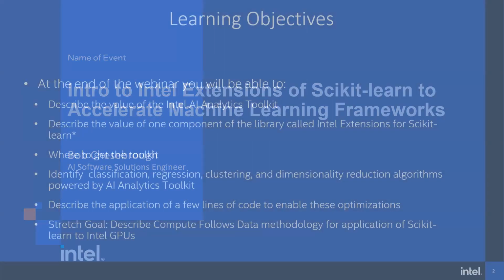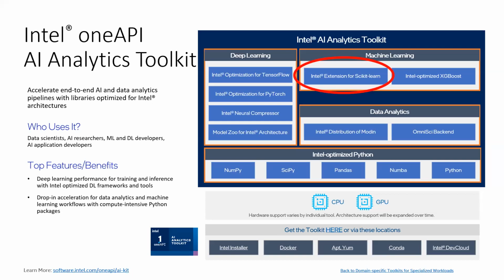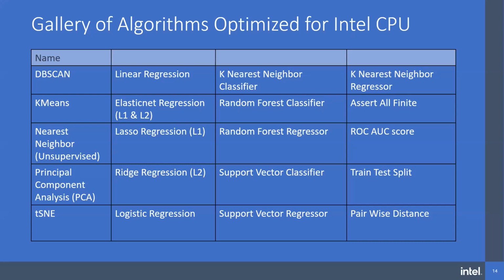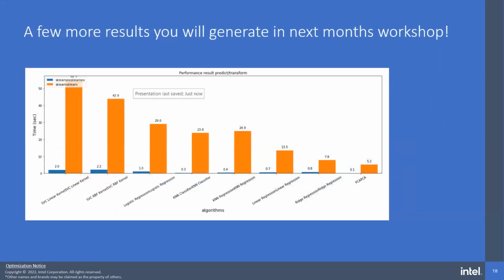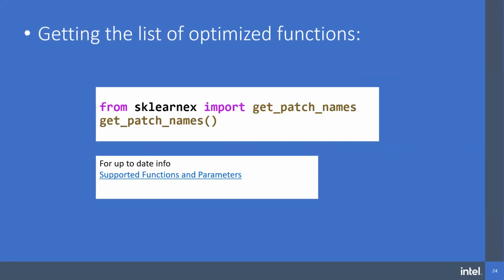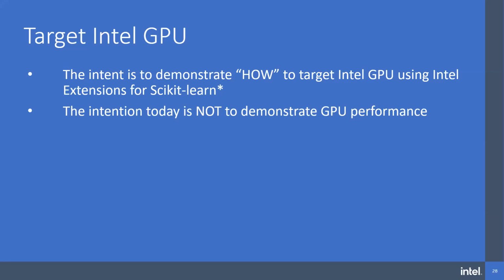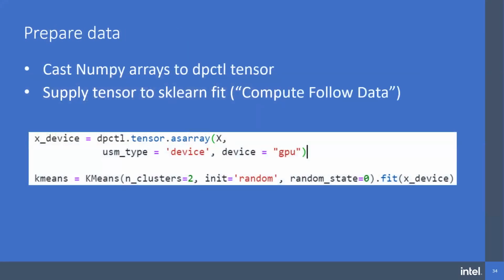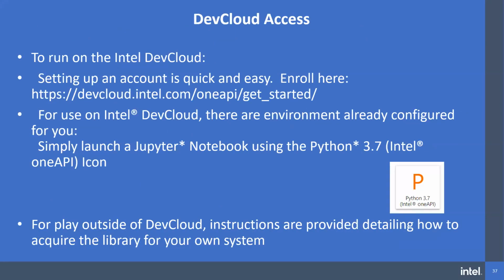Intro to Intel Extensions of Scikit learn to Accelerate Machine Learning Frameworks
Scikit-learn is among the most useful and robust libraries for machine learning, providing a selection of tools for ML and statistical modeling via a consistent interface in Python, including classification, regression, clustering, and dimensionality reduction. Watch this webinar as Solution Architect Bob Chesebrough showcases the Intel® Extension for Scikit-learn and how to use it to speed up on CPUs, with only a few lines of code, many Scikit-learn standard ML algorithms such as kmeans, dbscan, and pca. Chesebrough also addresses how changing a few lines of code can target these same kernels for use on GPUs.